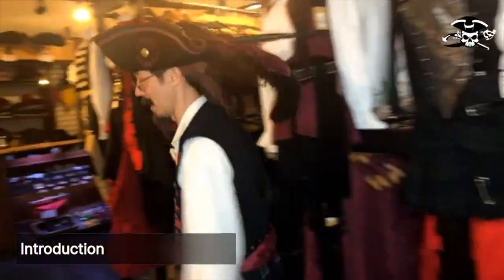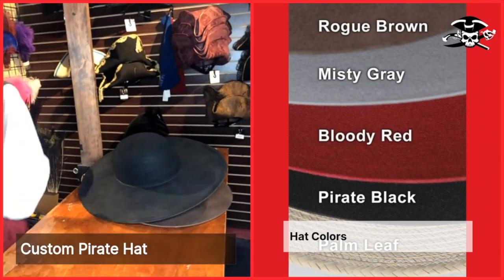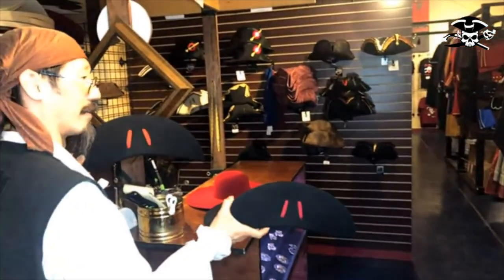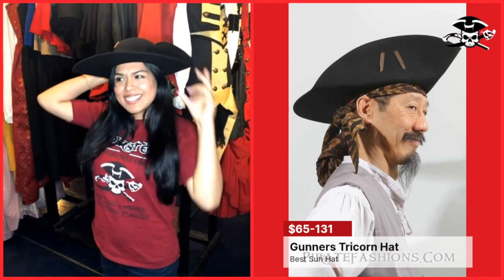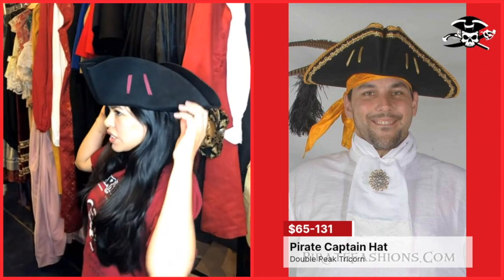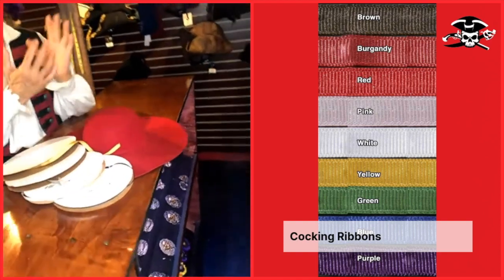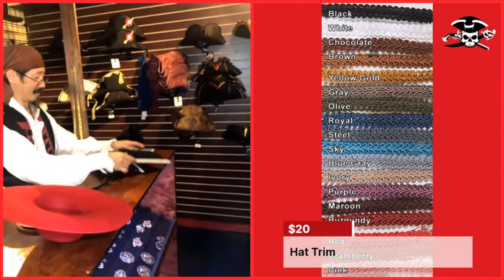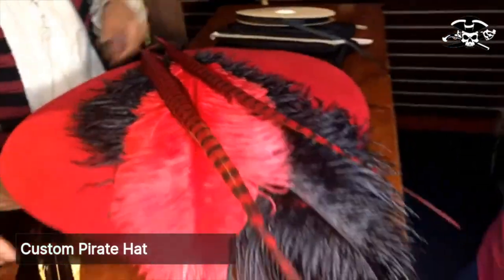Custom Pirate Hats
Tiger Lee explains to a customer all the different options on arrrr Custom Pirate Hats that we make in store.  Excerpt from Episode 4 of Pirate Plunder Show on Sundays at 5pm EST.